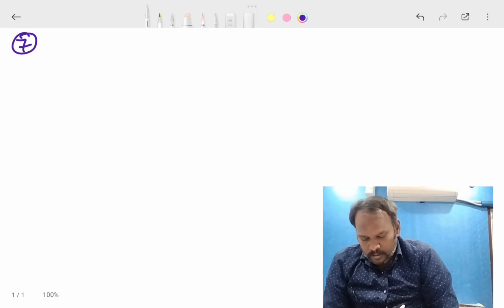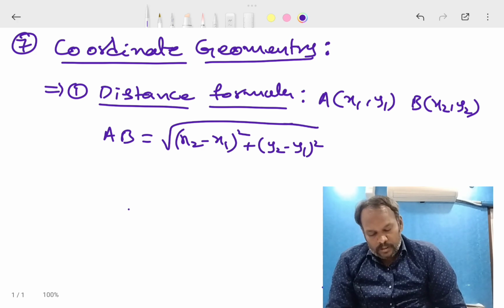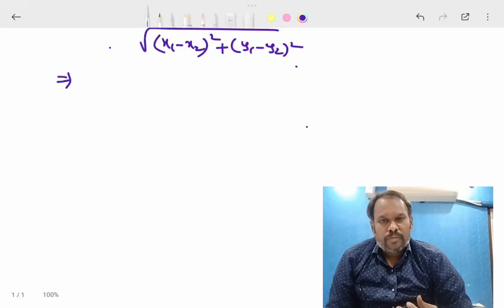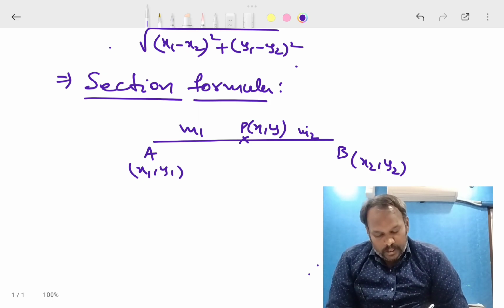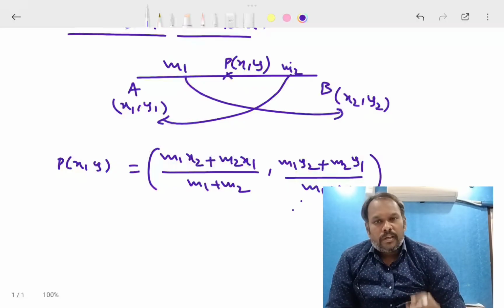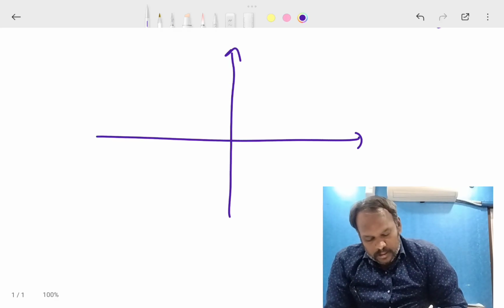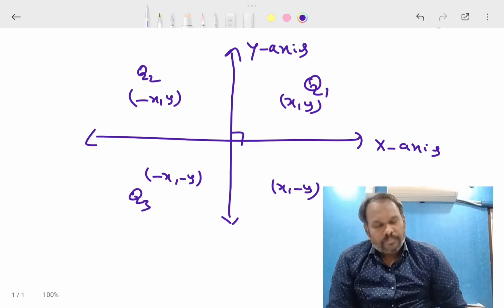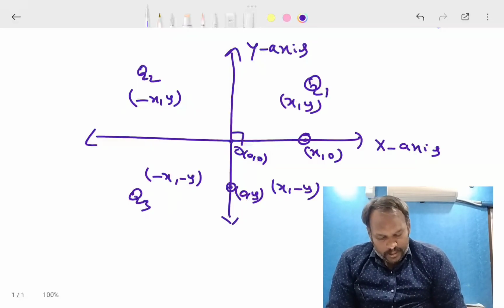Co Ordinate Geometry Class 10 Formulas